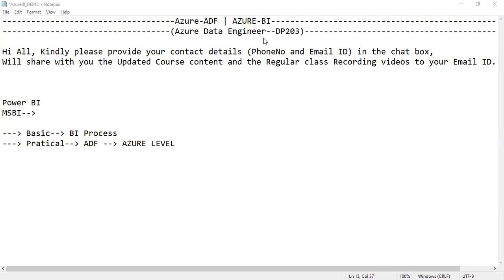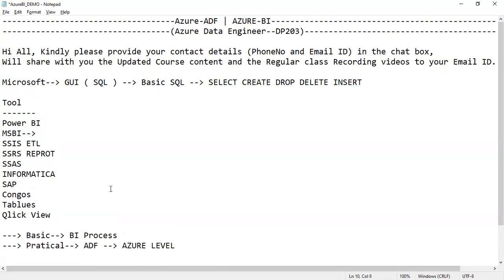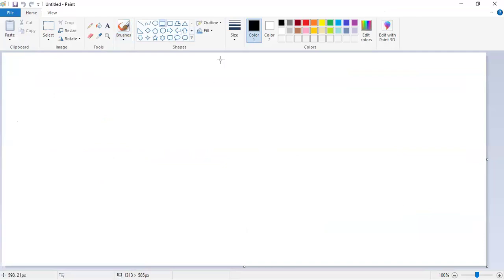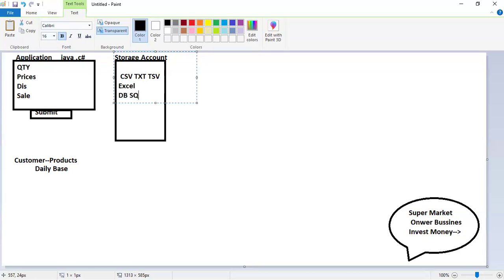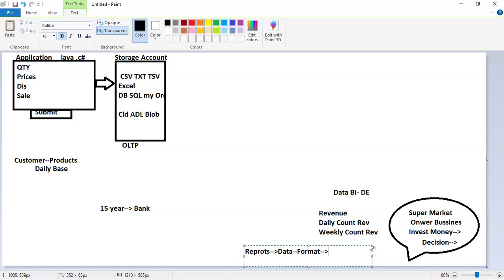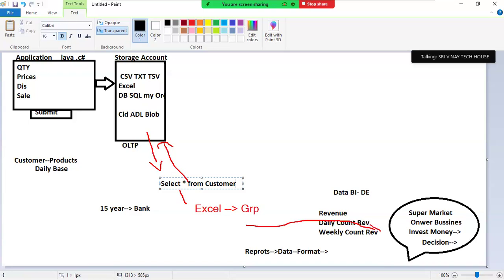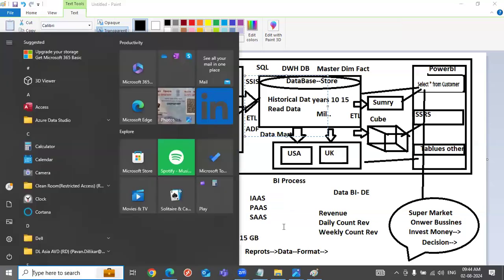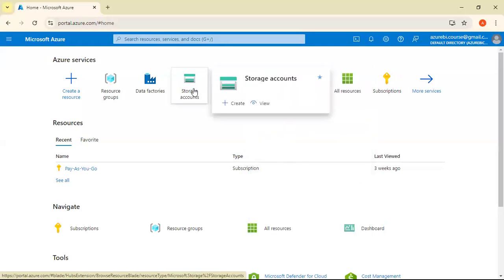Azure BI (ADF) First Demo | 2nd Aug 2024 | Vinay Tech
Follow us for Updates on Demo Dates & New Batches

Watch our Microsoft Azure Data Factory First Demo, Taught by Working Professional Mr. pavan.